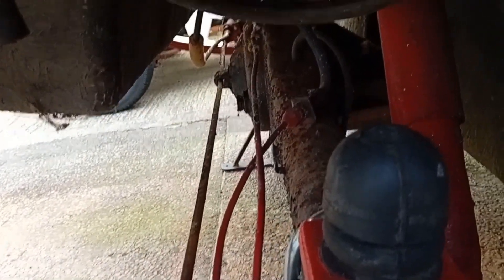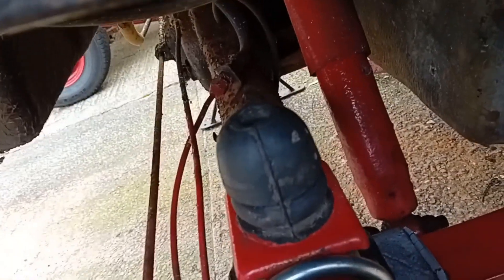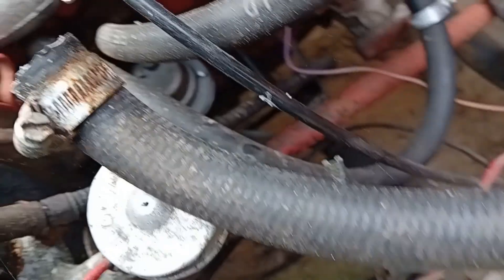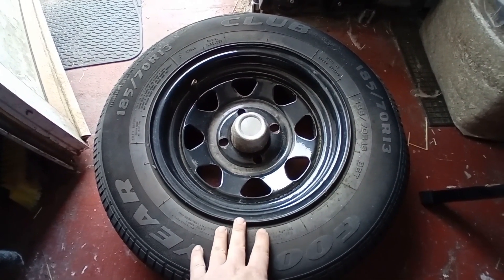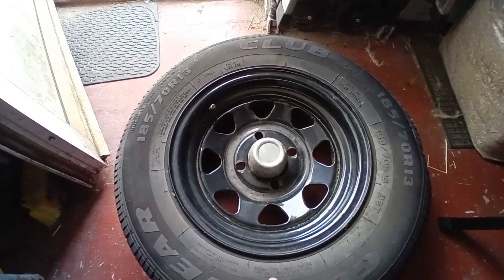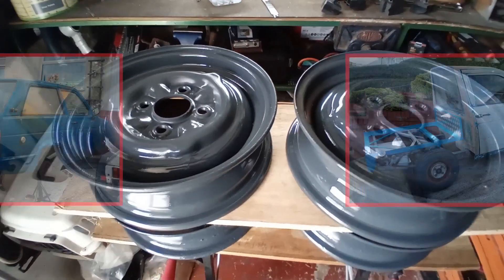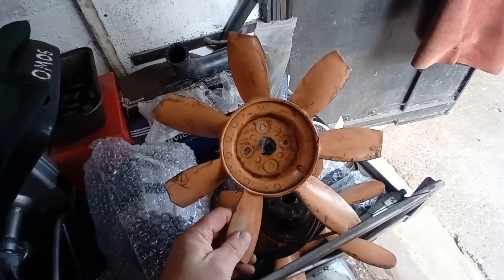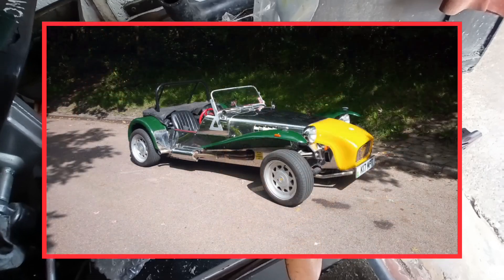Dutton Phaeton mk4 kit car. Suspension, engine and wheel change🔧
This is my 1984 Dutton Phaeton mk4 based on a 1968 mk1 Ford Escort. Although I didn't originally build it (I would've been more familiar with Lego in '84), I'm having to rebuild it due to the age of the donor car components. I'm therefore using it as a base to build a vintage special.